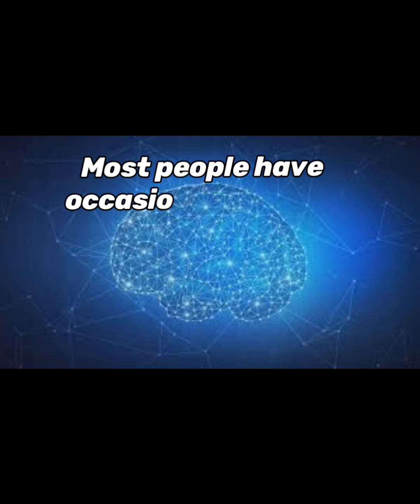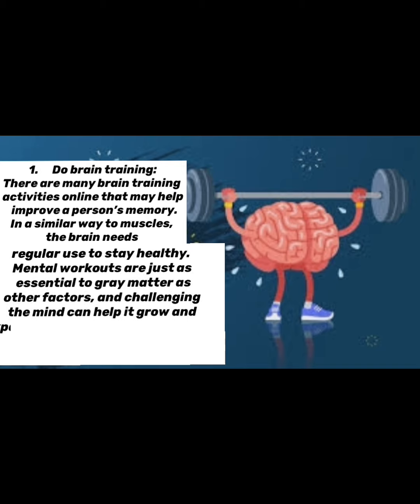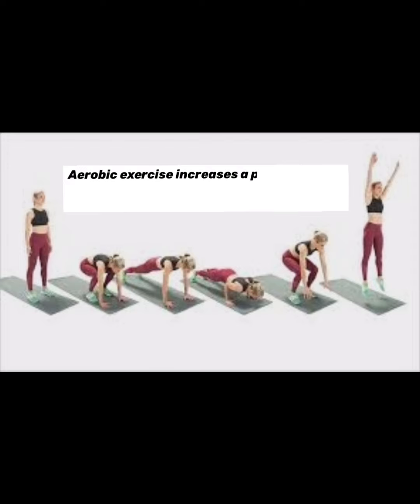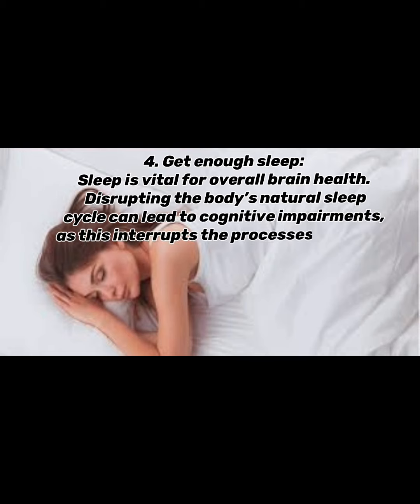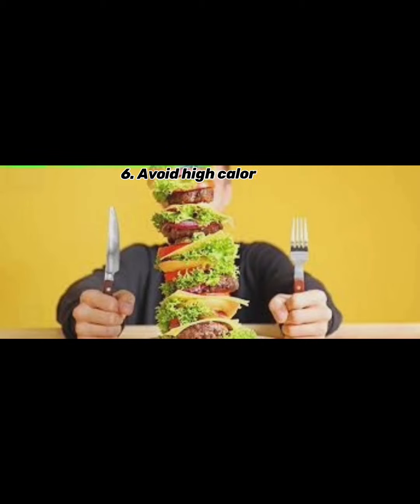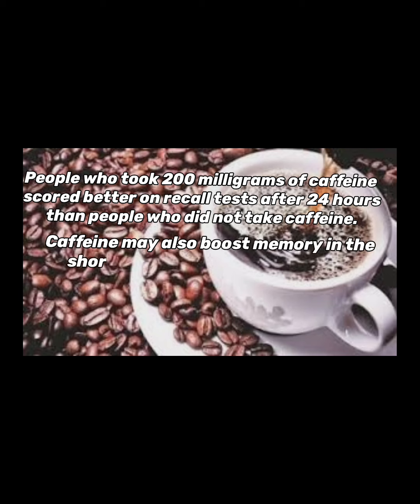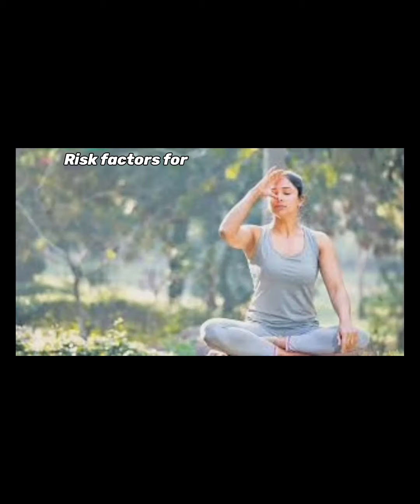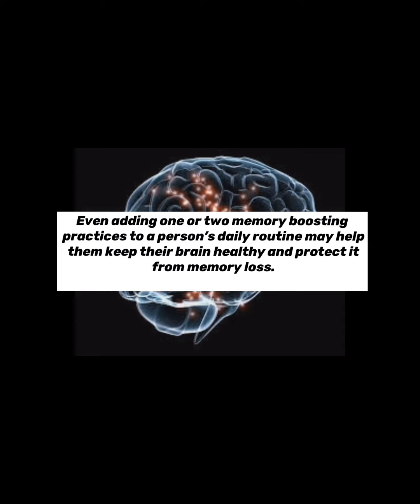YASH CREATIONS // 8 AMAZING MEMORY IMPROVING TECHNIQUES.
Memory plays a vital role in every human being. So let us know the  techniques that how to improve memory.